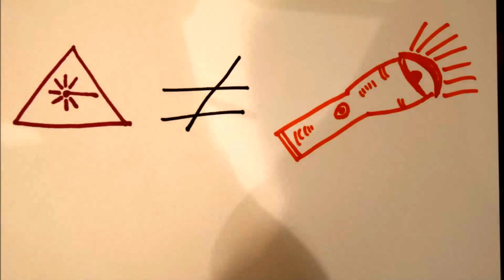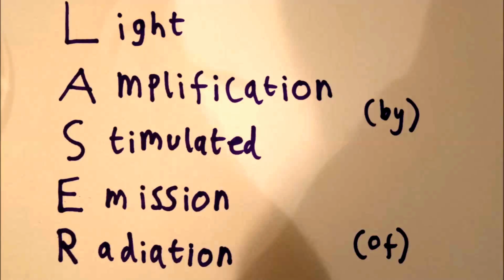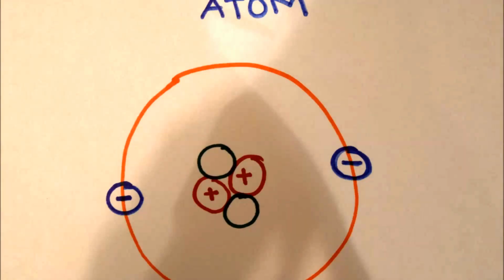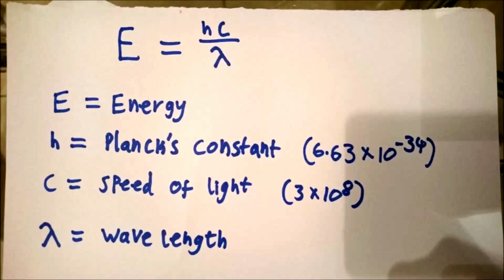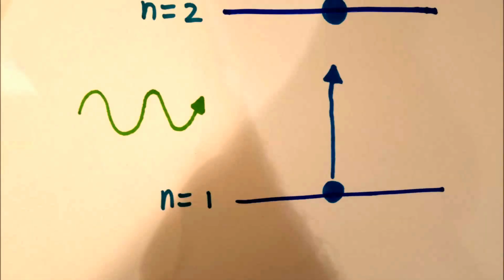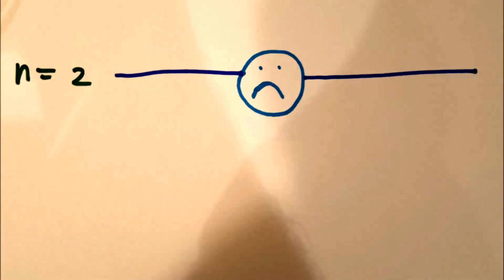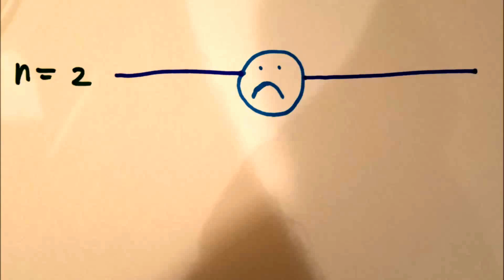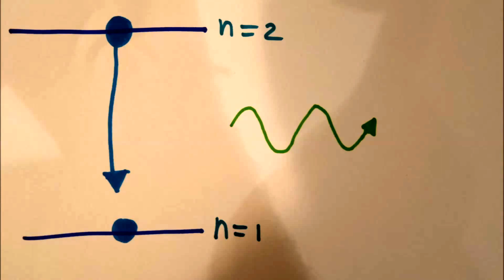A little video about lasers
A short video i made explaining (very basically) how lasers work.

I made this as part of my course at UCL.